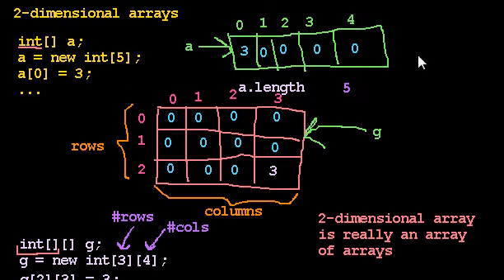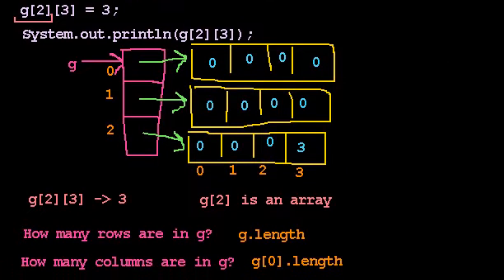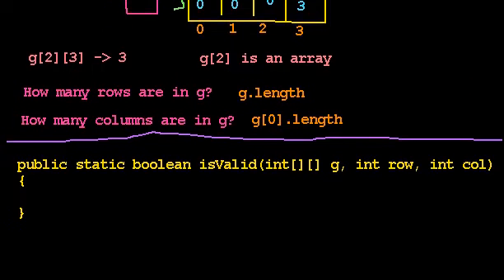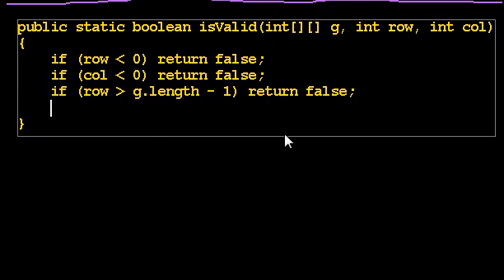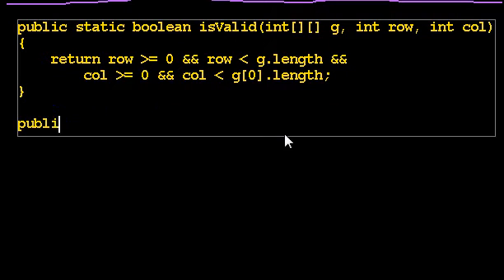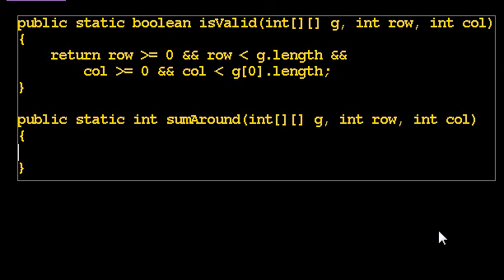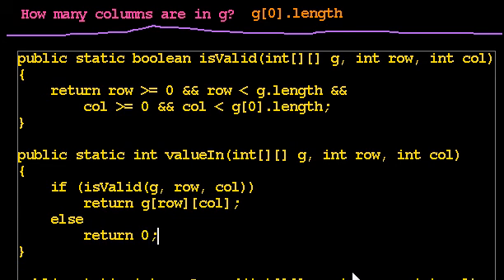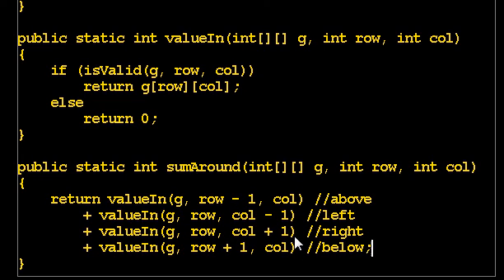2-D Arrays 2